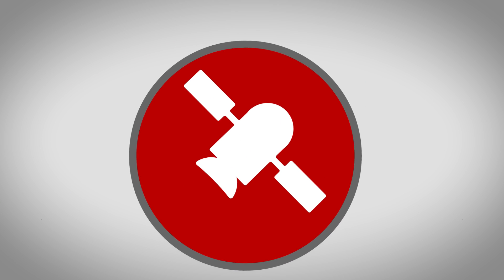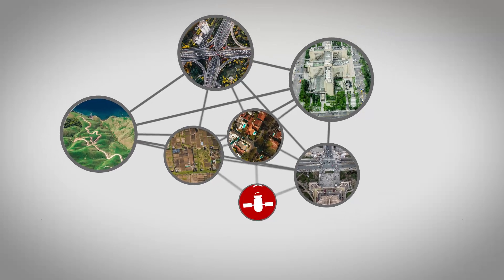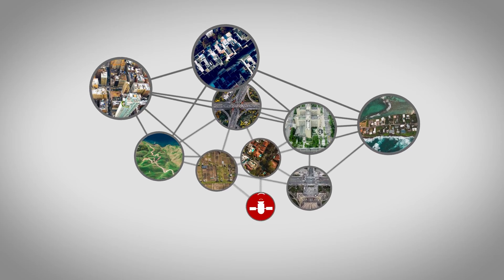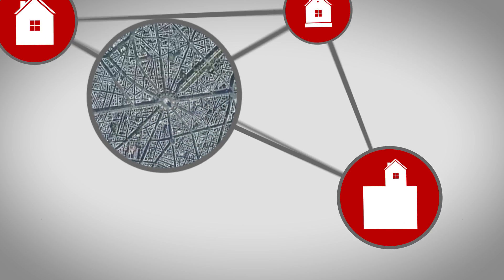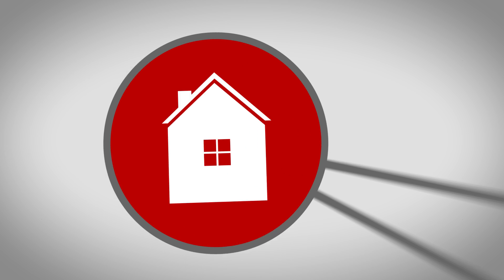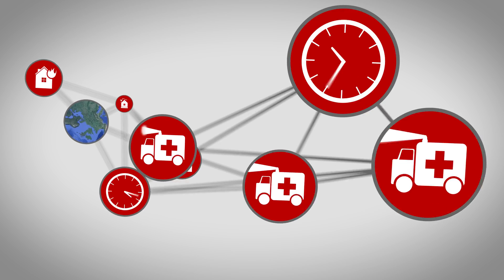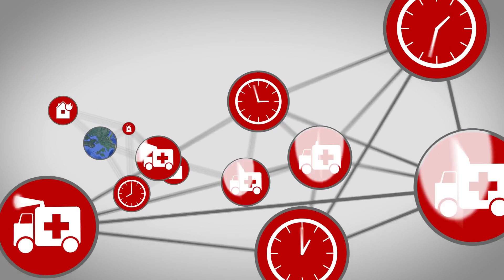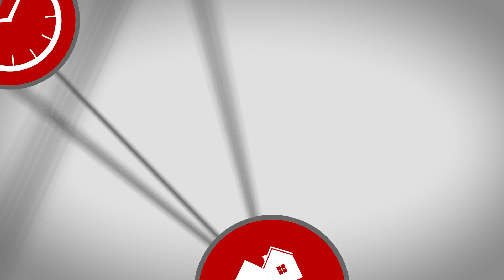Big Data: Disaster Response | The Ohio State University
Thanks to big data -- and a professor from the Ohio State University -- rescuers at disaster sites are saving lives with satellites.

Timely and efficient rescue responses can be the difference between life and death during disasters.

To improve response times, Ohio State engineer Rongjun Qin and colleagues are developing technologies to speed up the processing of satellite images of disaster zones.

Using this technology, Qin and his colleagues can quickly identify heavily damaged regions, as well as areas where citizens are cut off from help. With this data, first responders can more quickly reach and rescue those in need.